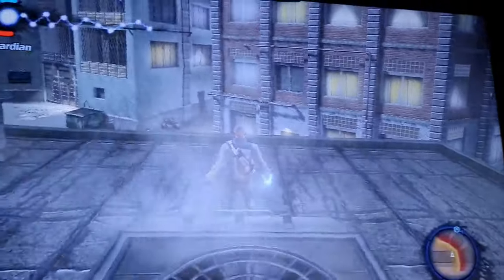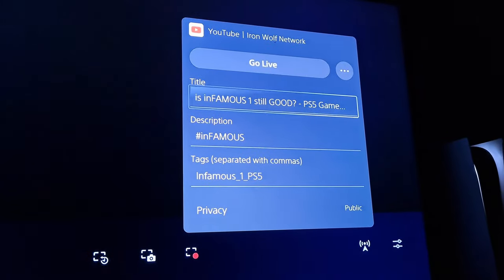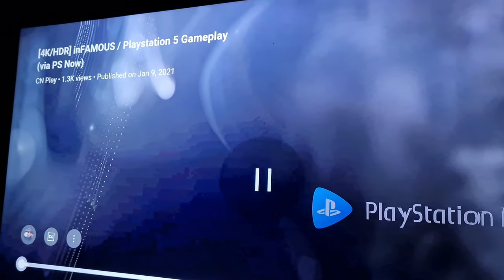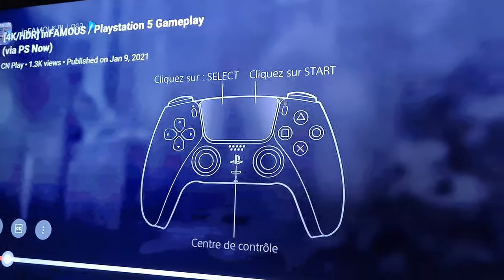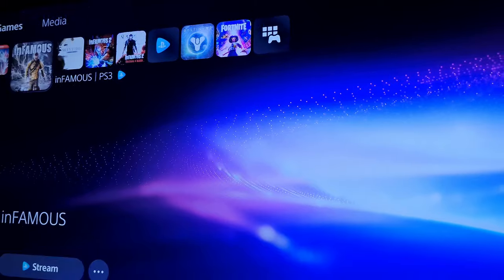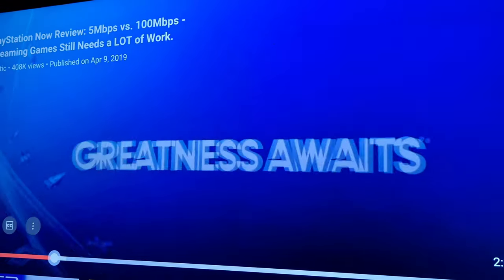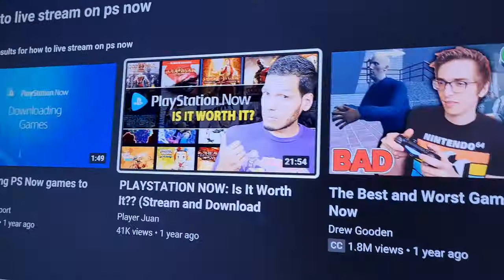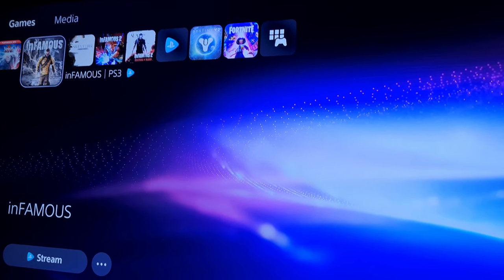How do you live stream games on PS Now